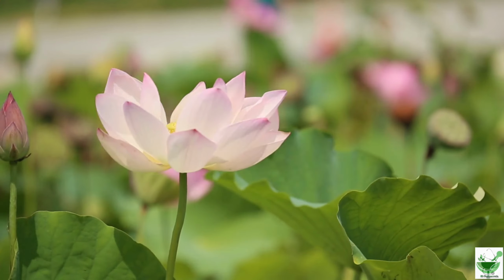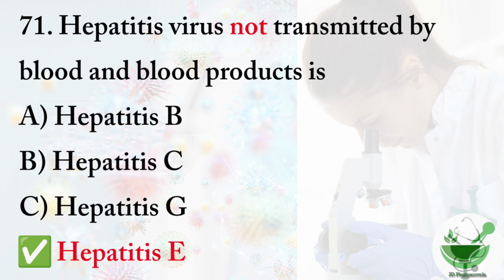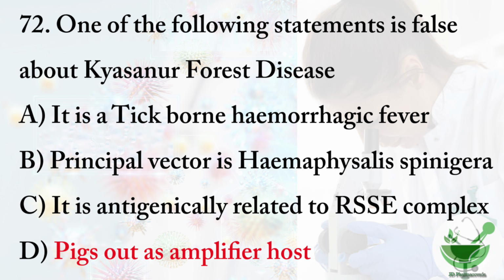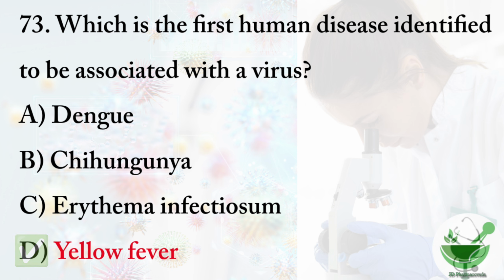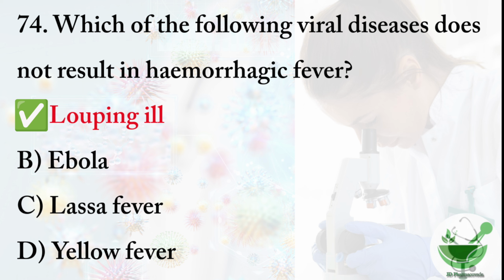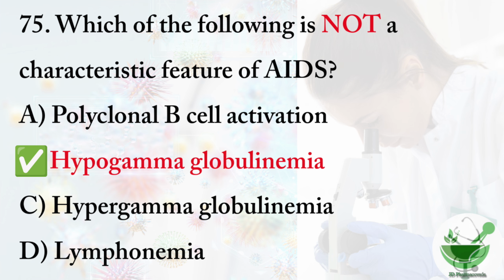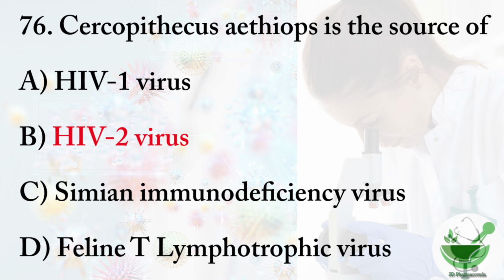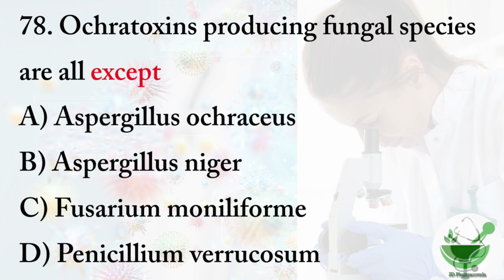Drug Inspector | DI 2024 | Test - 8 | TNPSC | UPSC | MICROBIOLOGY | PHARMACY | CHEMISTRY | MRB